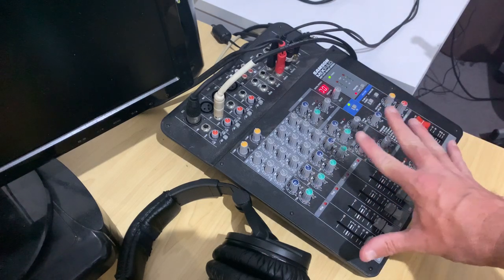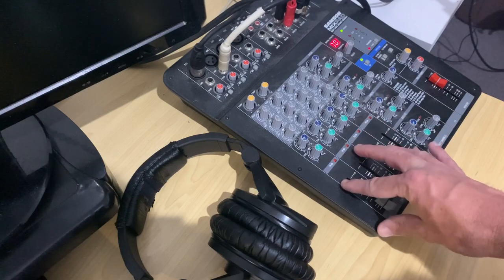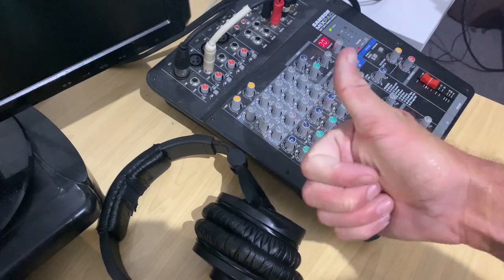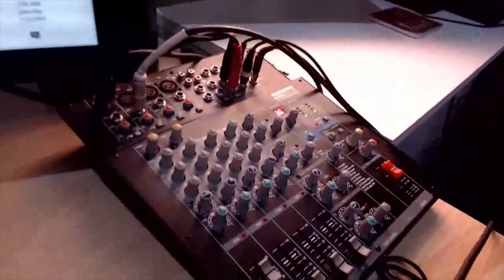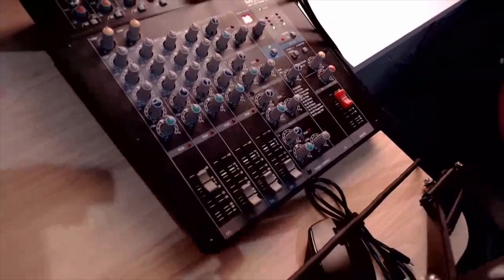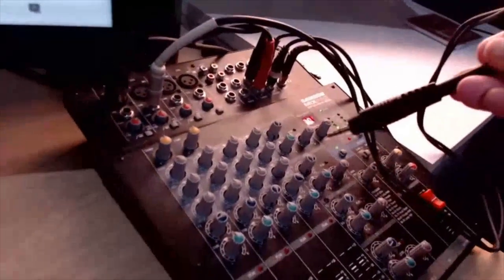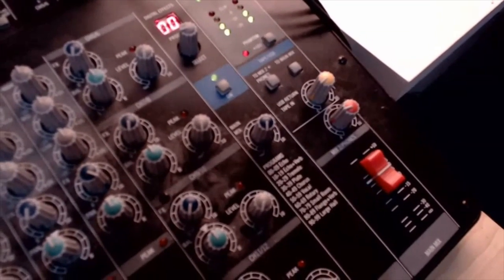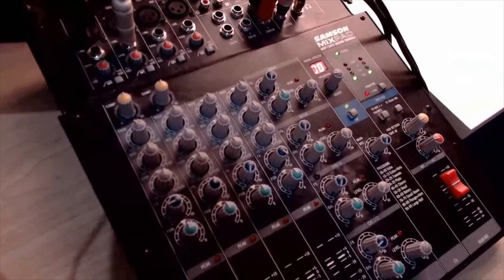How I use a mixer for live streaming and recording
How can you use a mixer for live streaming video? In this video, I show you how I use my current USB mixer, the Samson MixPad MXP124FX Mixing Console, to send my microphone, PC audio and a bunch of other audio sources to my live streams.